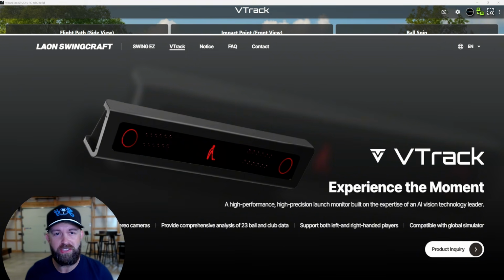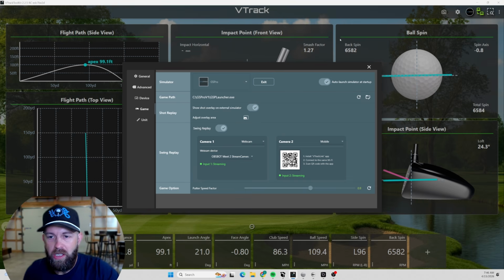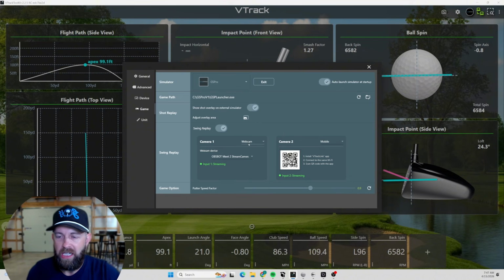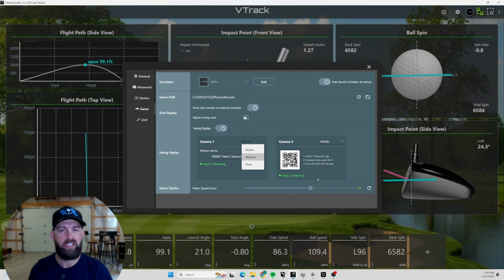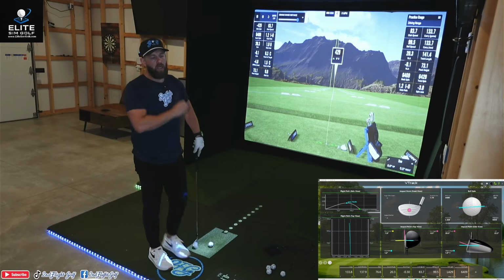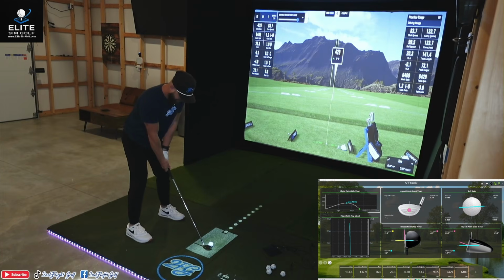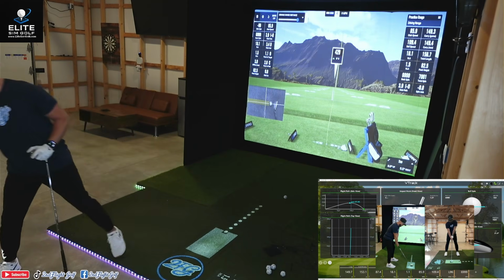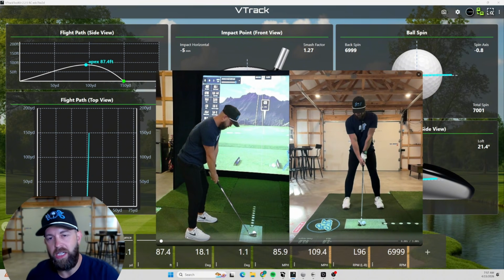VTrack Toolkit 2.2.5 REVEALED 🚨 Free Swing Camera Integration Update (April 30)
The biggest VTrack software update yet is almost here. VTrack Toolkit 2.2.5 releases April 30th and introduces 3rd party swing camera integration — allowing users to connect compatible external cameras directly into the VTrack ecosystem for enhanced swing replay, coaching, and analysis.

• 3rd Party Swing Camera Support
• Expanded Swing Replay Features
• Improved Practice & Coaching Tools
• Enhanced User Experience
• Continued System Optimization

💥 Best of all — this update is 100% FREE for existing VTrack owners.

VTrack continues to evolve into one of the best values in overhead golf simulator technology, delivering premium features without ongoing subscription costs.

If you own a VTrack, this is a must-download update.